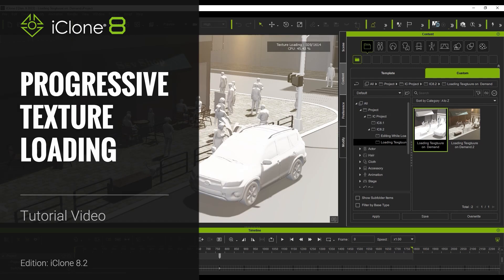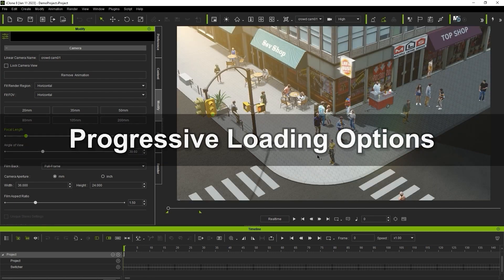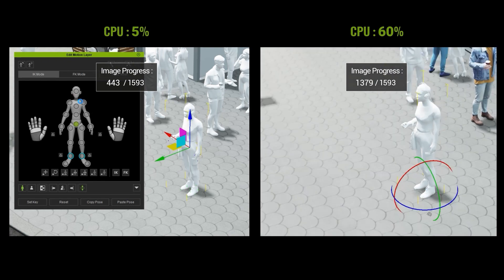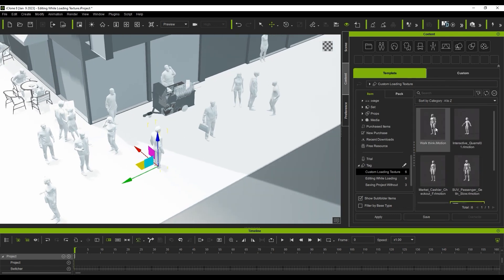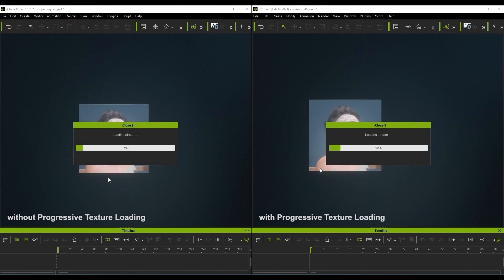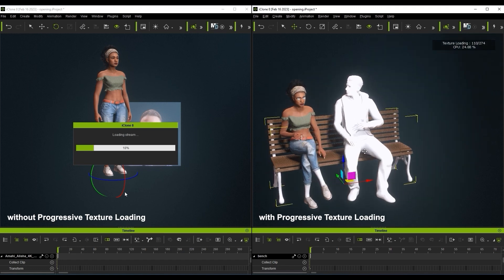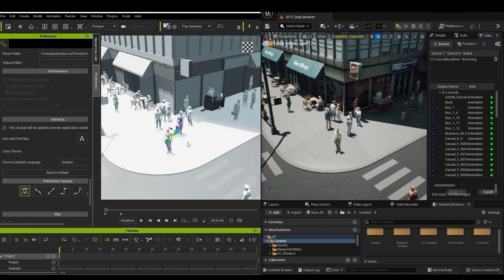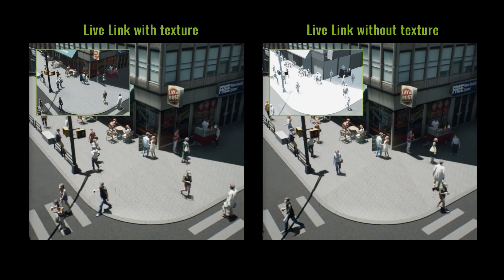Progressive Texture Loading | iClone 8 Tutorial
The Progressive Texture Loading option allows you to optimize your project performance based on your PC’s specs and the size of your project.  This video will show you how to adjust these options according to your preferences.

00:00 Intro
00:14 Original Texture Loading Method
00:33 Progressive Loading Options
01:23 Manual Texture Loading
02:11 More Applications